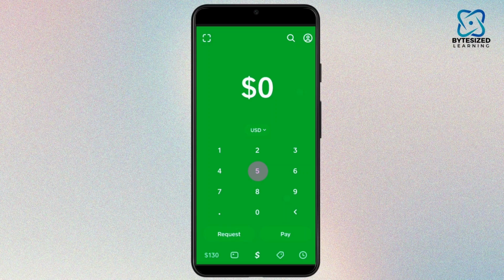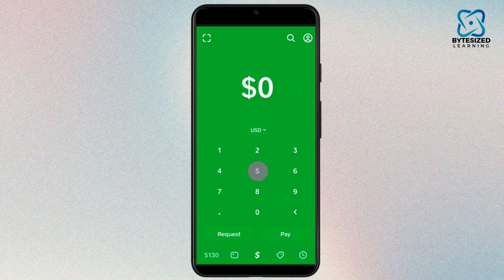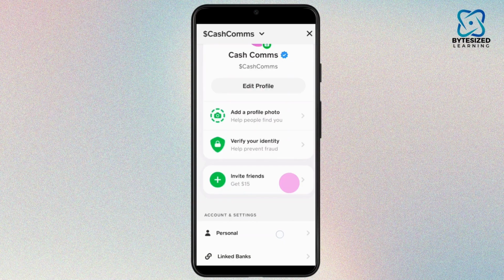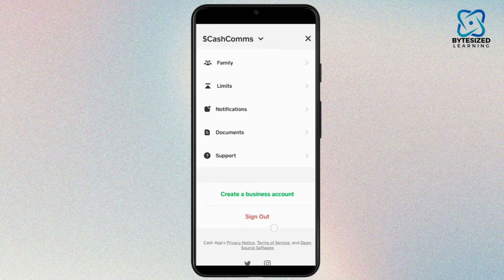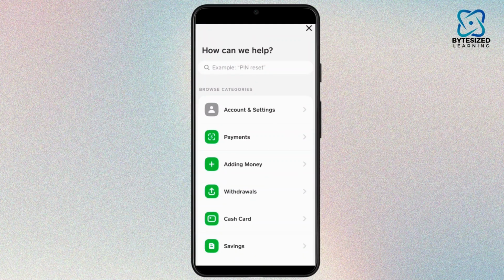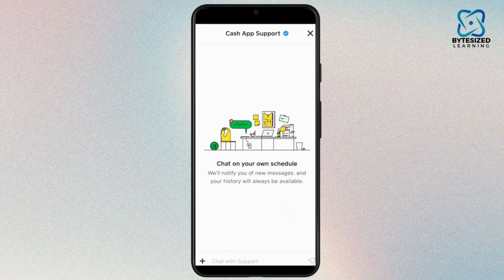How to Track Your Cash App Card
In this video, we'll show you how to track your Cash App card step-by-step. Whether you're waiting for your Cash App card or need to check its status, this guide will walk you through the process. Learn how to contact Cash App support to get updates on your card’s delivery status. Don’t miss out on our easy-to-follow tutorial. Watch now and stay updated!

Chapters:
00:00:00 - Introduction
Learn how to track your Cash App card in this step-by-step guide.

00:00:08 - Open Cash App
Open the Cash App application and log in to your account.

00:00:15 - Access Profile
Tap on the profile icon in the top-right corner to access your profile.

00:00:22 - Go to Support
Scroll down and select "Support" from the options.

00:00:30 - Select Cash Card
Under "Support," tap on "Cash Card" for tracking options.

00:00:38 - Contact Cash App
Scroll down and tap on "Chat" to connect with Cash App support.

00:00:45 - Ask About Card Status
In the chat, inquire about your Cash App card’s dispatch and tracking.

00:00:55 - Wait for Help
Cash App support will assist you with the tracking process.

00:01:05 - Conclusion
That's it! You've learned how to track your Cash App card.